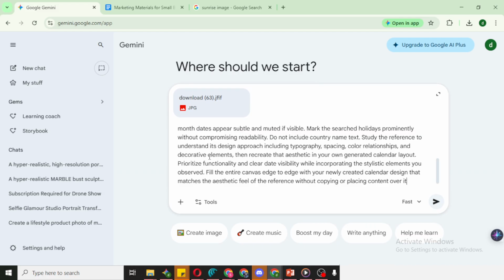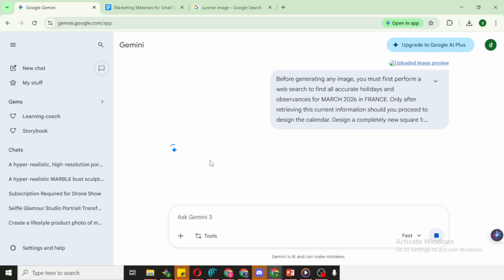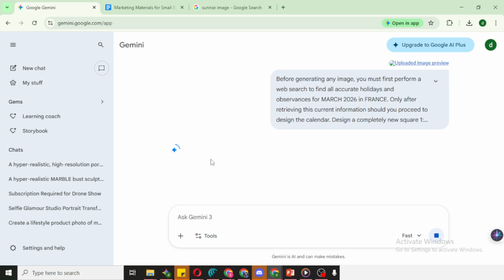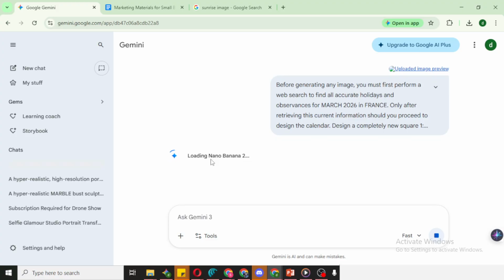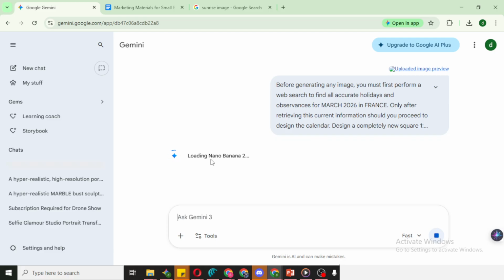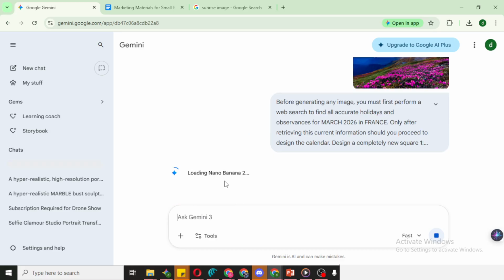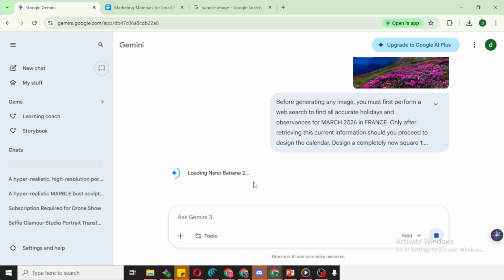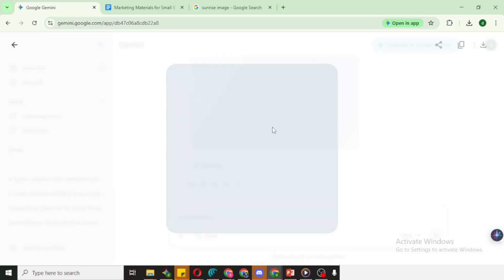How to Create CUSTOM Branded Calendars Using Gemini AI to Match Your Design (full guide 2026)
PROMPTS:
Before generating any image, you must first perform a web search to find all accurate holidays and observances for MARCH 2026 in FRANCE. Only after retrieving this current information should you proceed to design the calendar. Design a completely new square 1:1 calendar from scratch using the verified holiday data. The attached reference image is only for analyzing and extracting style attributes such as color scheme, font choices, layout proportions, and visual aesthetic. Do not use the reference image as a background layer or overlay content on top of it. Instead, create an entirely original calendar design that adopts the same visual language. Structure the calendar with a large month name at the top paired with smaller year text below it. Display all dates in a clean, legible grid format where previous month dates appear subtle and muted if visible. Mark the searched holidays prominently without compromising readability. Do not include country name text. Study the reference to understand its design approach including typography, spacing, color relationships, and decorative elements, then recreate that aesthetic in your own generated calendar layout. Prioritize functionality and clear date visibility while incorporating the stylistic elements you observed. Fill the entire canvas edge to edge with your newly created calendar design that matches the aesthetic feel of the reference without copying or placing content over it.